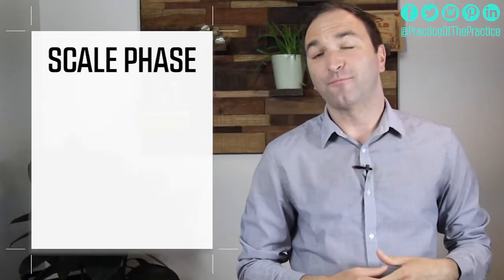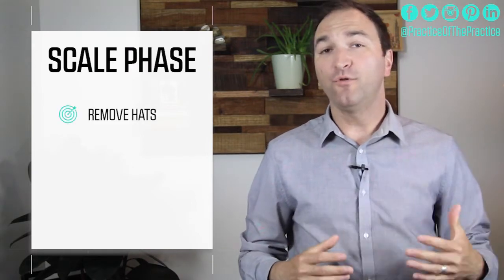An Overview of Private Practice Business Development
An Overview of Private Practice Business Development // Are you looking at starting a private practice? Are you interested in starting a private practice in counseling? Or starting a therapy private practice? Then this video showcasing business development strategies is for you!

Whether your aim is to start, grow, or scale your private practice, in this video, we run through the business development required in each phase of private practice. Essentially, we provide a business development plan as well as business development ideas for each stage for private practice.

This is your one-stop business development model for the start phase, growth phase, and scaling phase of private practice. Whether you are wanting to initiate new business development, or business development for startups, we provide the answers to business development and marketing within private practice. In this video, we run through the business development process within private practice as well as several business development tools you can employ in whatever phase of private practice you find yourself in.

To level up your practice, in whatever phase you are in, and we will help you start, grow, and scale your private practice!